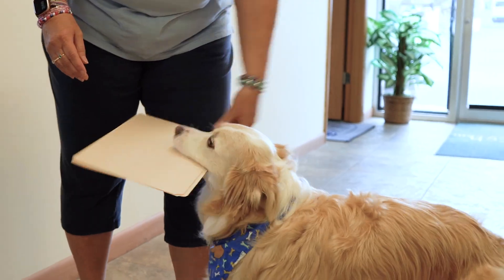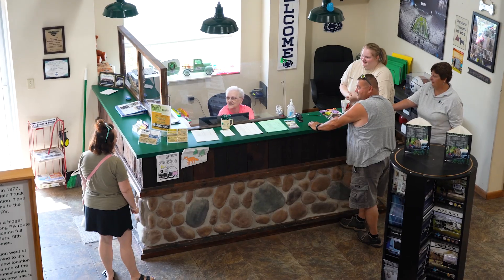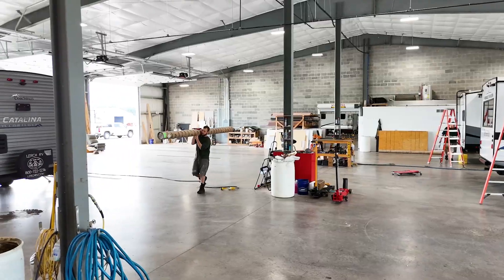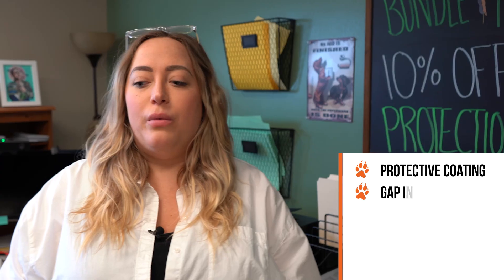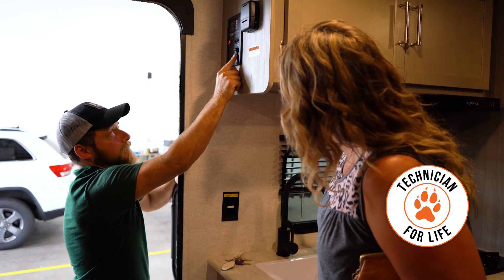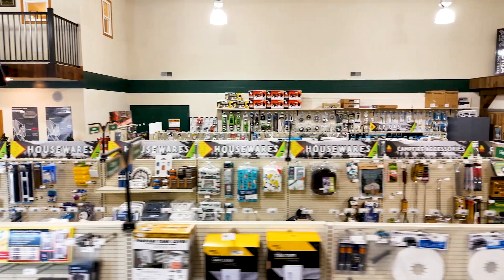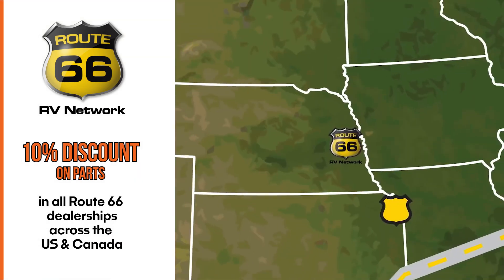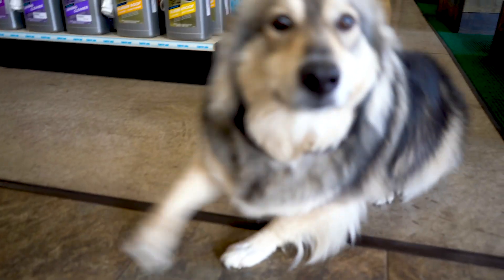Lerch RV - Central PA's highest rated towable RV Dealership - RV buying made easy in Pennsylvania.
Welcome to Lerch RV, Central PA's largest and most trusted RV dealership! 🦊 Since 1977, we've been helping families create unforgettable camping memories, one campsite at a time. This video highlights the advantages of choosing Lerch RV for your RV needs.

With thousands of happy customers, we’re proud of our low-pressure sales process that makes RV buying easy and stress-free. From top-notch service to unbeatable savings, Lerch RV is your go-to destination for everything RV.

Lerch RV | 70 Commerce Drive | Milroy, PA 17063